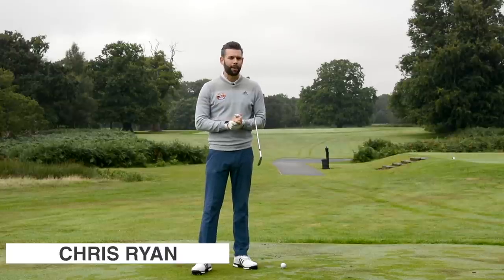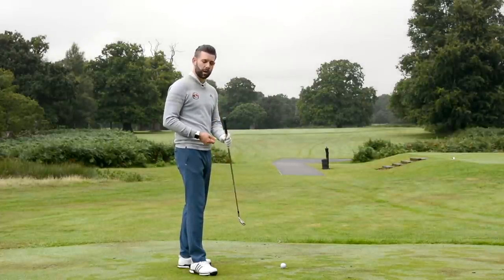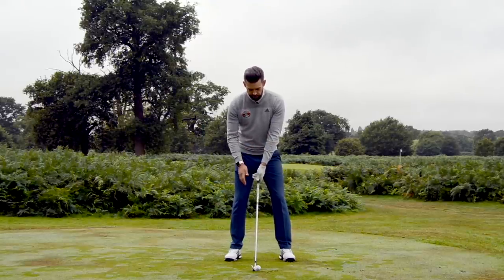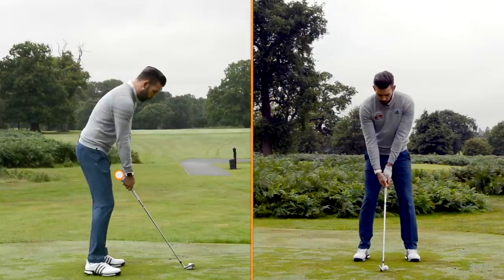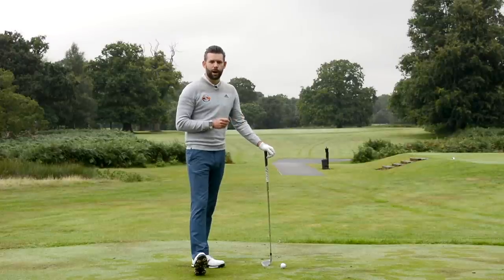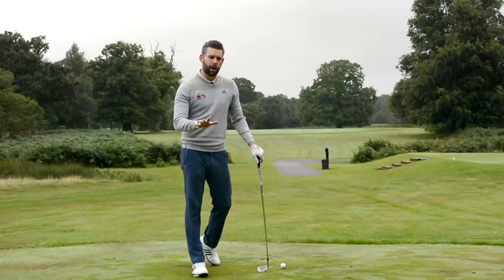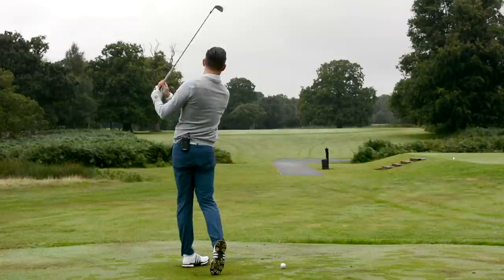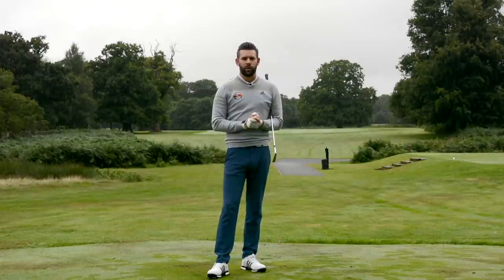HAND PATH EXPLAINED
Chris Ryan takes a look at the topic of hand path and explains the movement of the grip through the downswing.